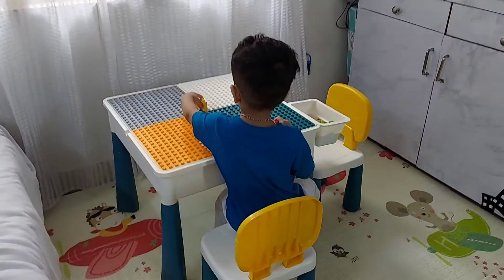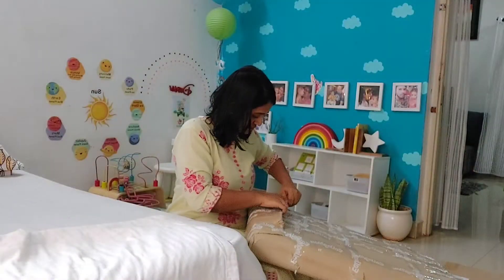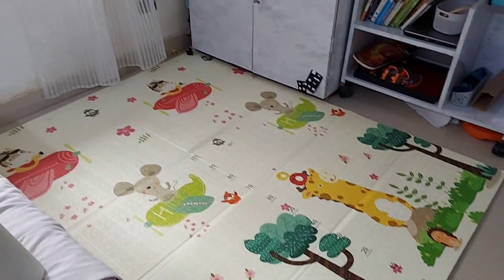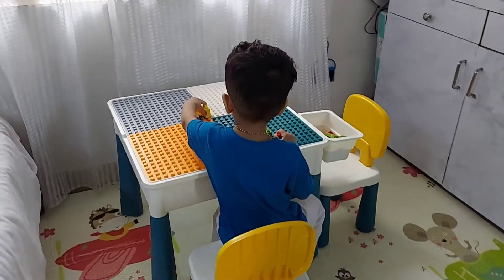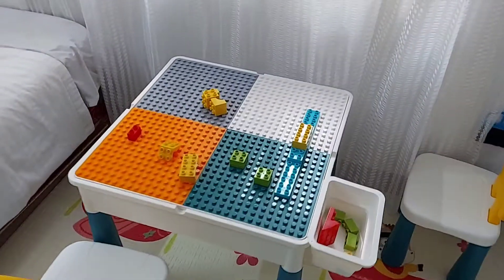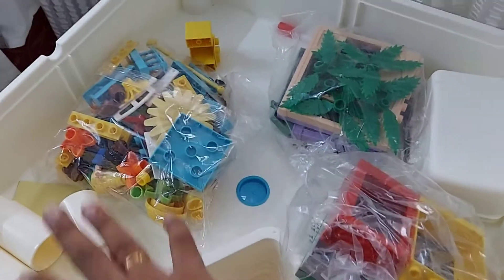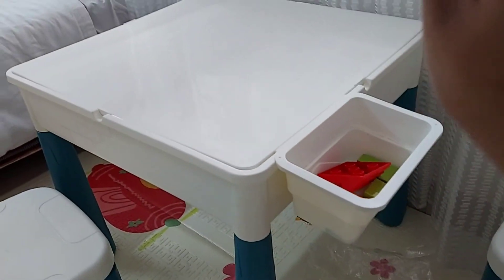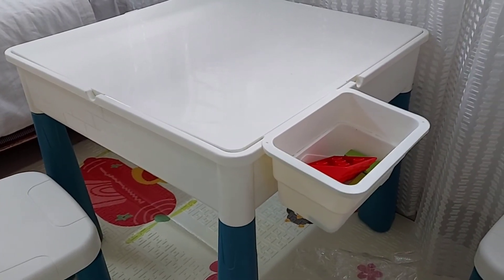Multifunctional Kids Table | Ealing Mom | Unboxing and review | Sensory Table | Lego Table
Multifunctional Table:
I purchased it for Rs.2,500 when it was on a discount.

Link to all the things that we use: